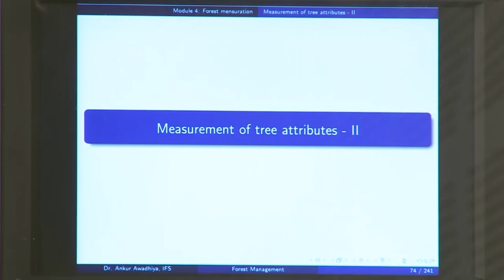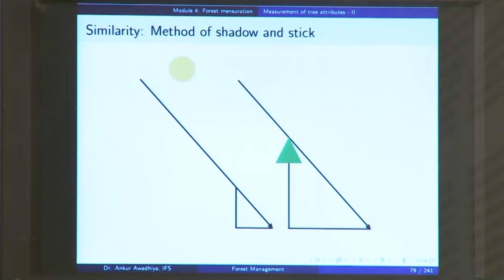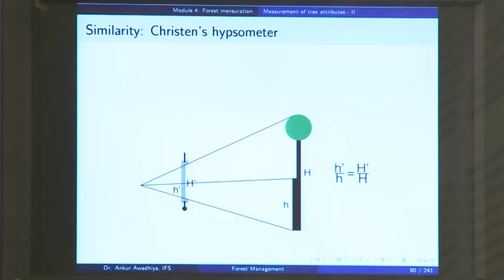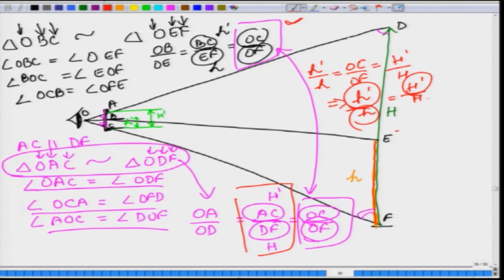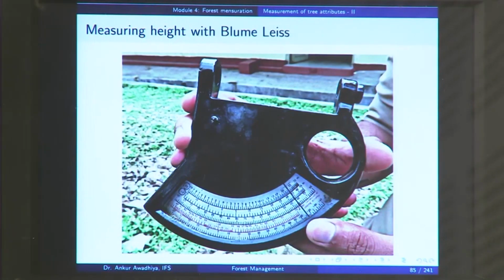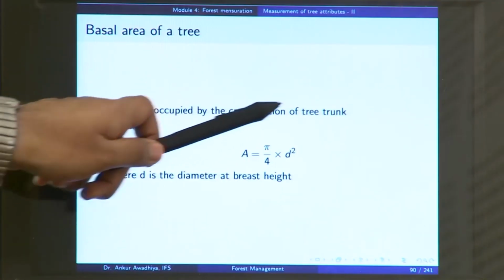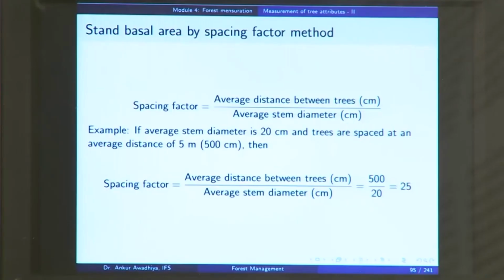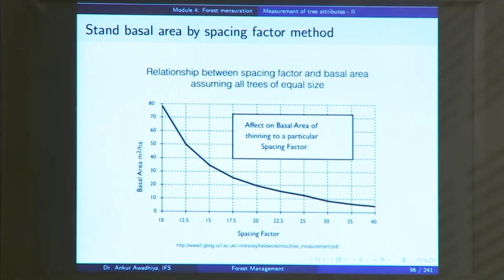Measurement of Tree attributes - II